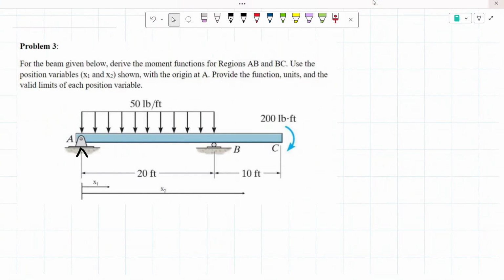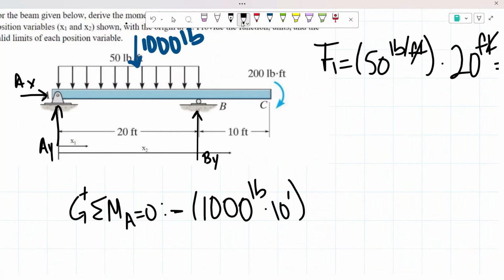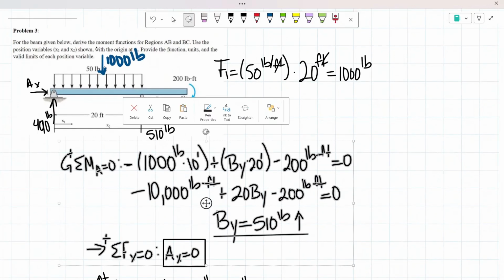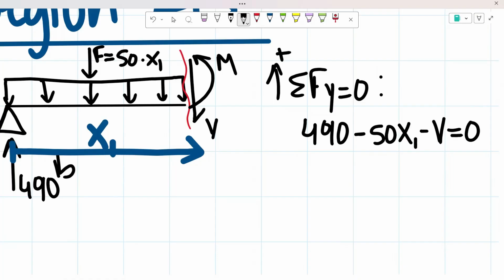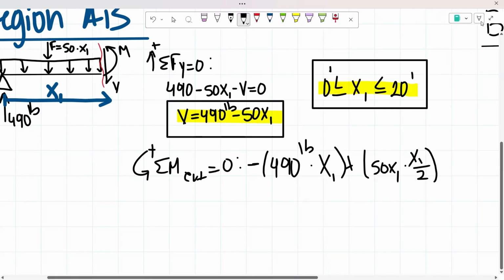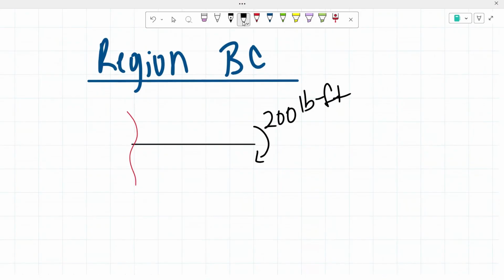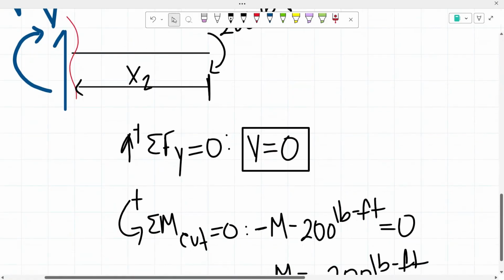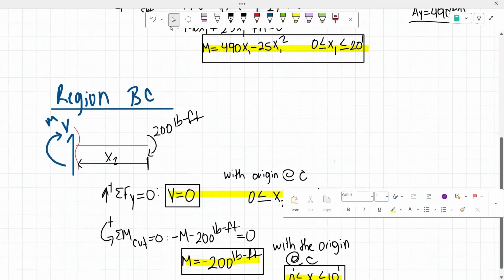Problem 3: For the beam given, derive the moment functions for Regions AC and BC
For the beam given below, derive the moment functions for Regions AC and BC.